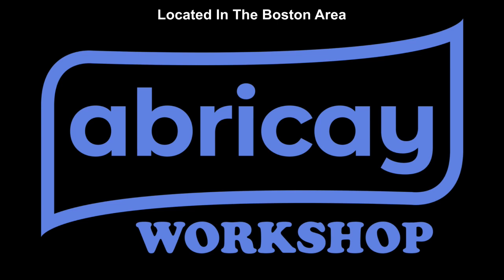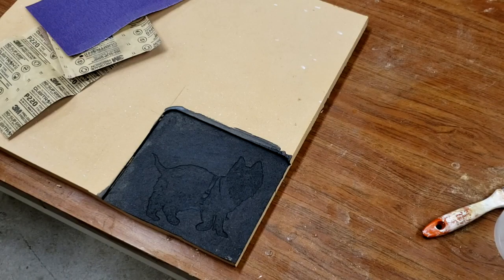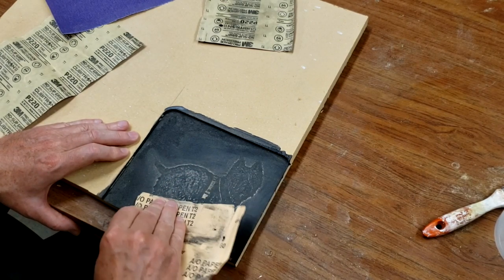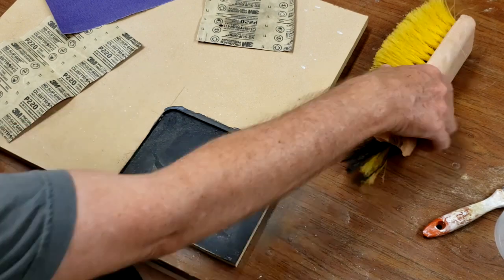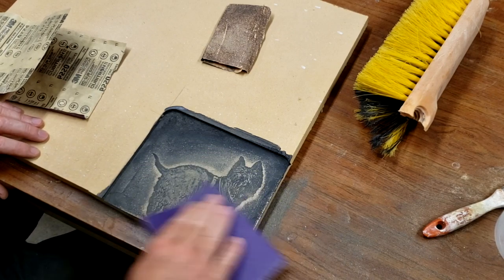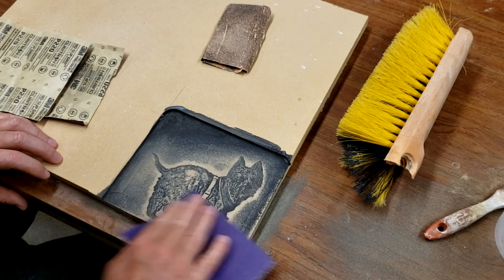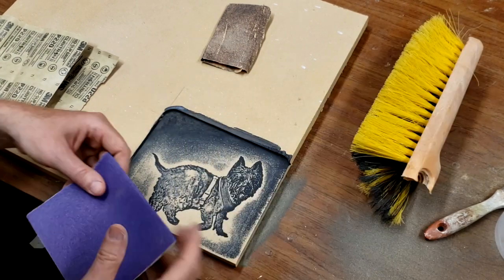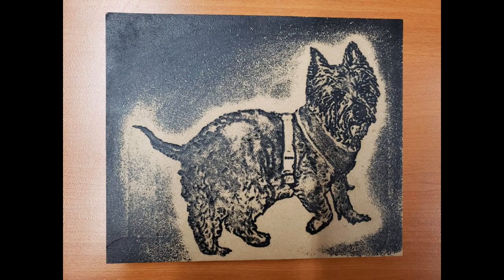How To Make Photos With A CNC Router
CNC Router Basics : How To Produce a Photo Vcarve

In this video, the process of producing a simple black and white print on MDF (similar to wood) using a CNC router is explained.

The Abricay Workshop is located outside of Boston in Quincy, MA and provides customized products for sale through its website at

Abricay Workshop is located in the Boston Metro Area.